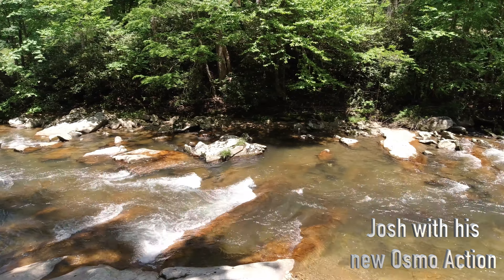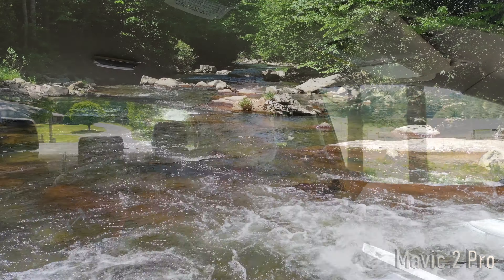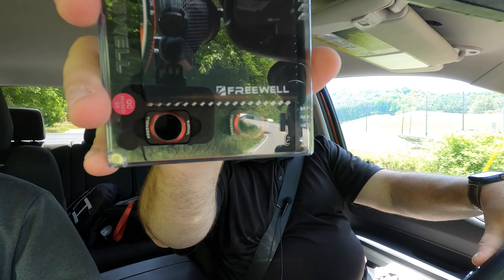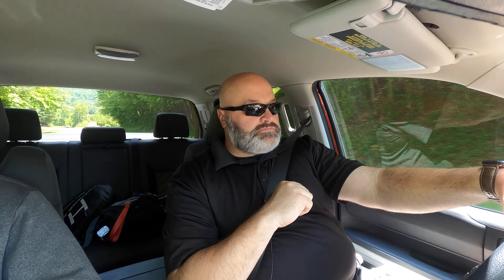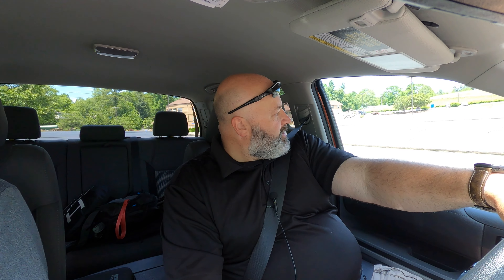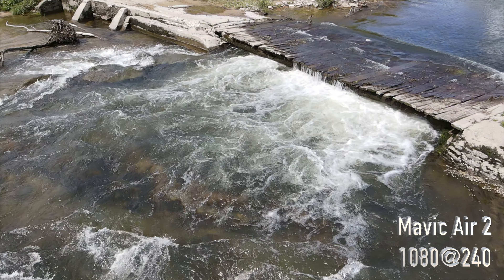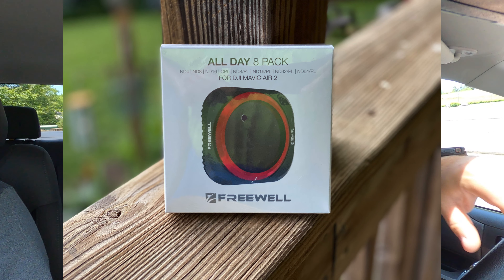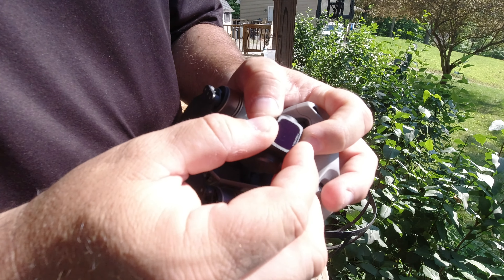Mavic Air 2 & Mavic 2 Pro - Showdown with Freewell ND Filters - Which Drone is for you? Both!!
Another quick comparison between the Mavic Air 2 and Mavic 2 Pro.  Which one to buy??  Both!!  A perfect pair to use together.